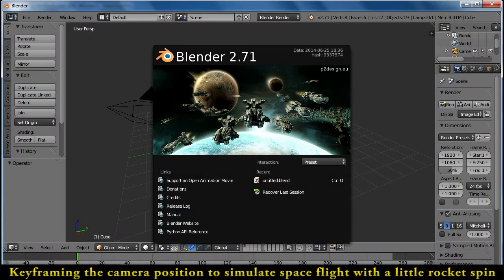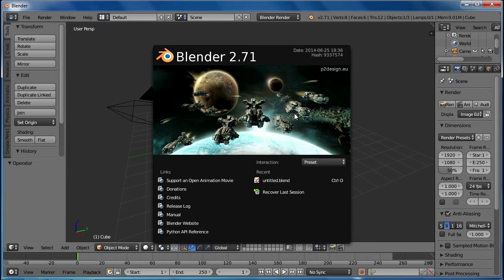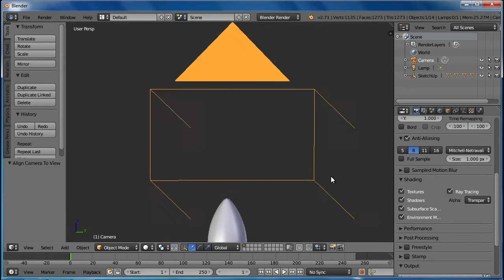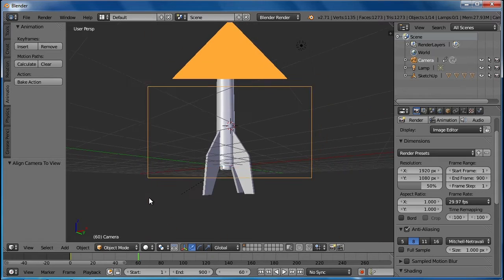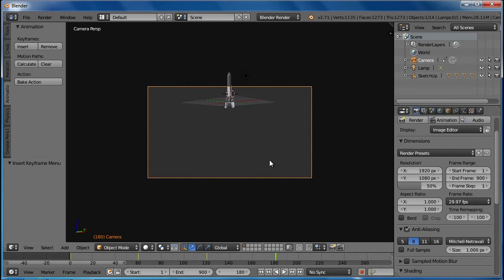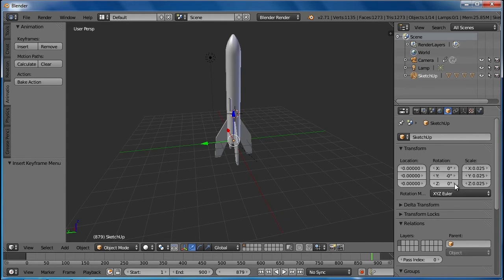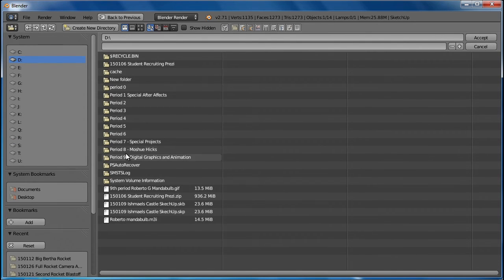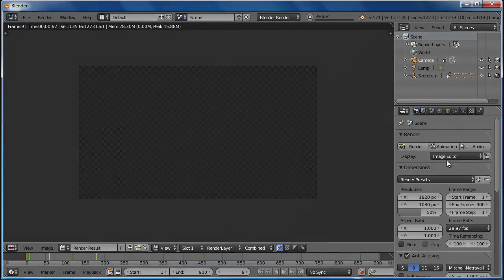150126 Step 5 - Big Bertha Rocket Animation - Animating the Camera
Actual 30 second keyframing of the camera position filming our Big Bertha rocket. The rocket stays in one place but we do also keyframe rotation to give it some spin.